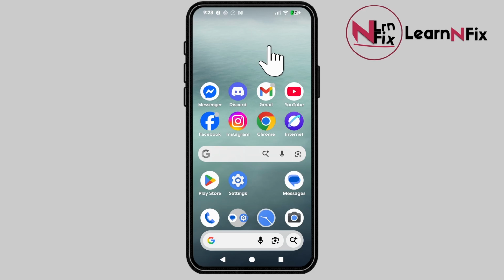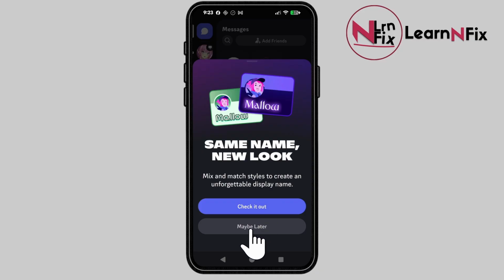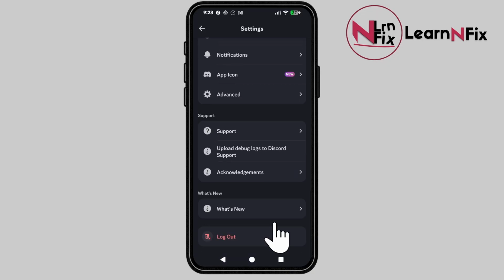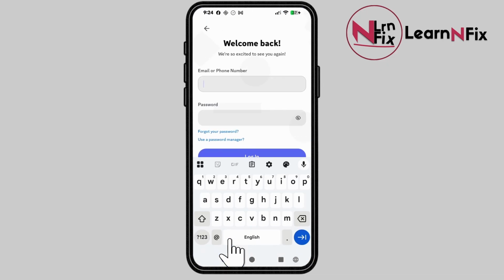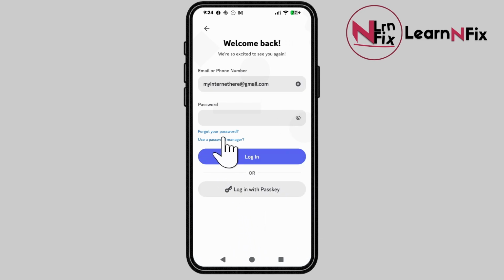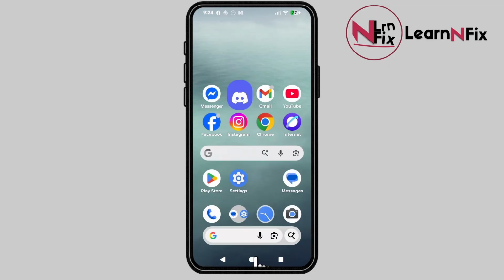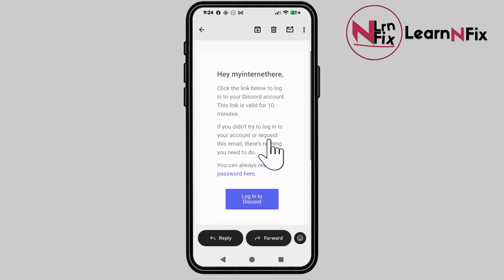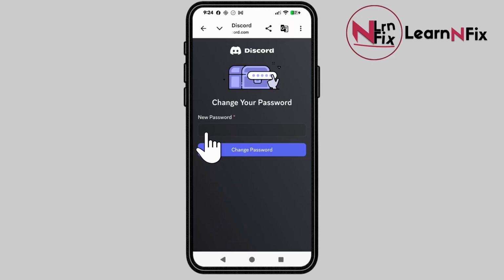How To Change Discord Password If Forgot (2026)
This video shows you a step by step guide on how to change discord password if forgot.